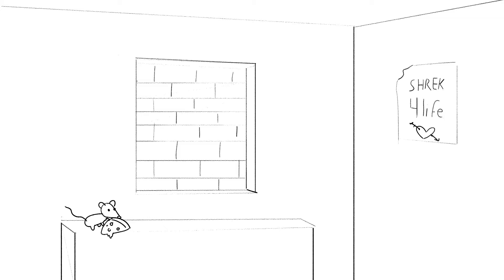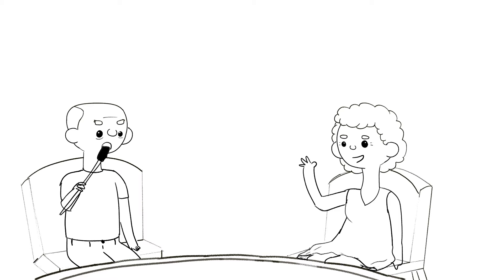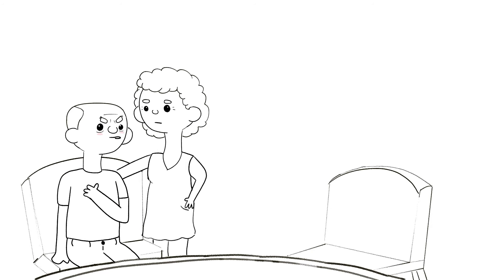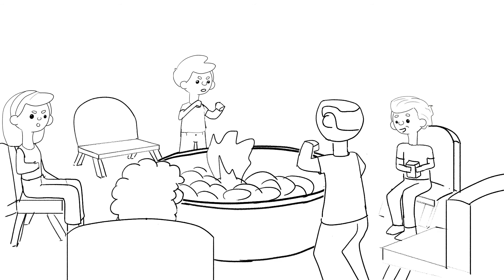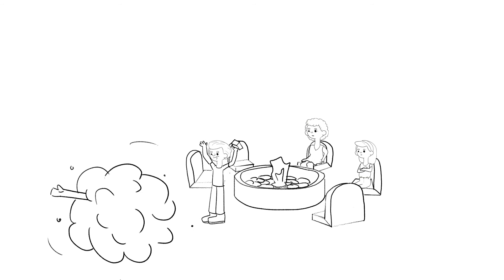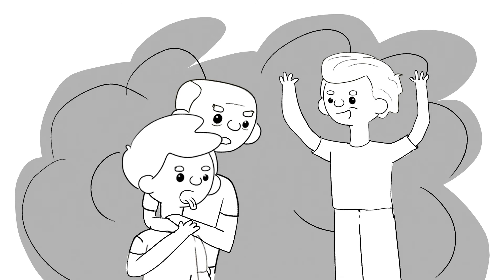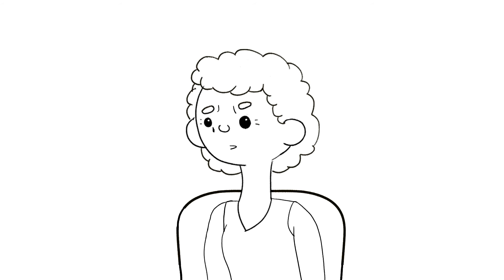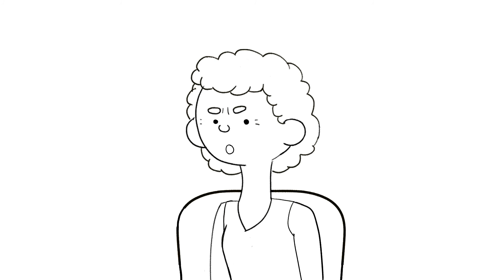Storyboard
Trabajo final
Audio: Shrek 2
Reinterpretación del audio de la película